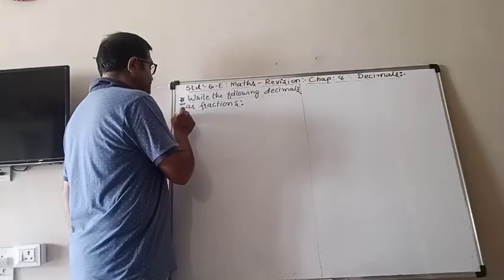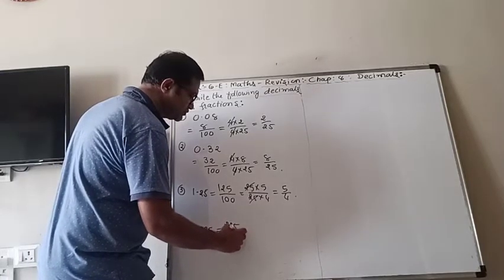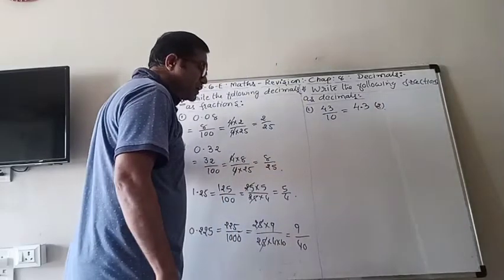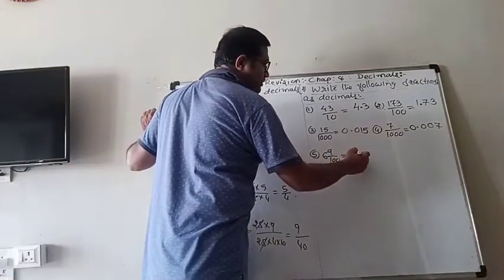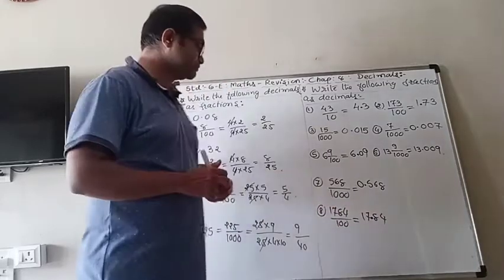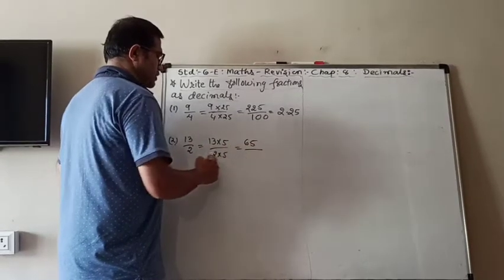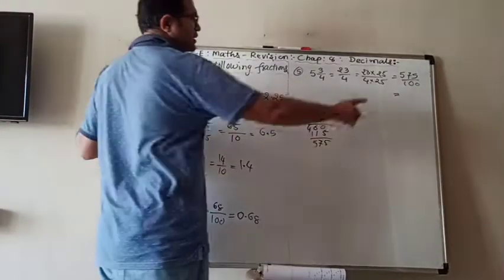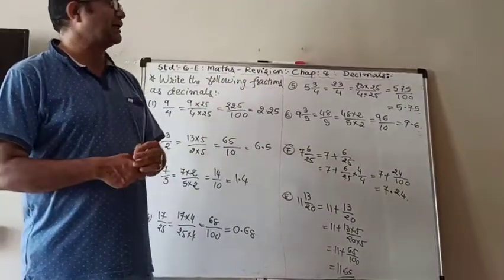STD 6-E MATHS REVISION CHAP-8(VIDEO-1)